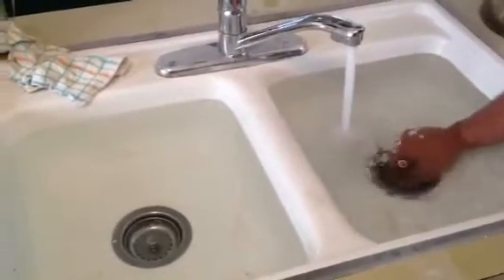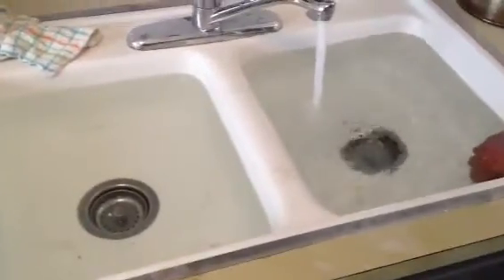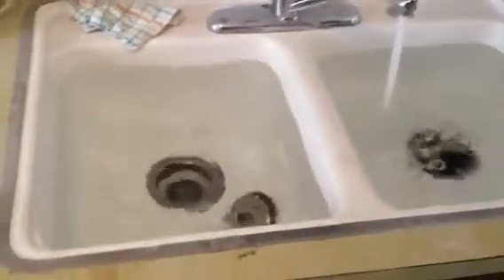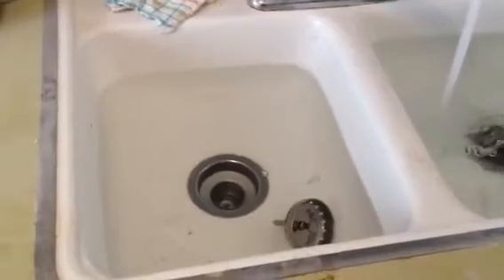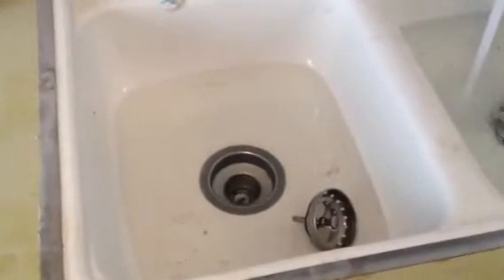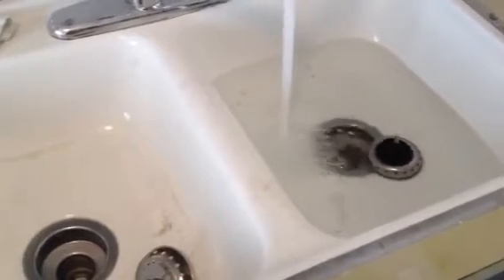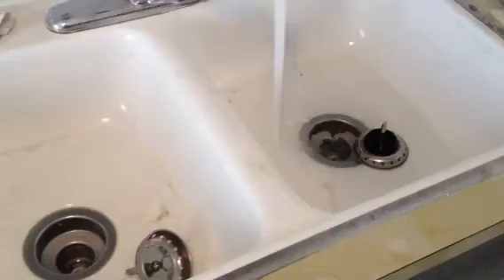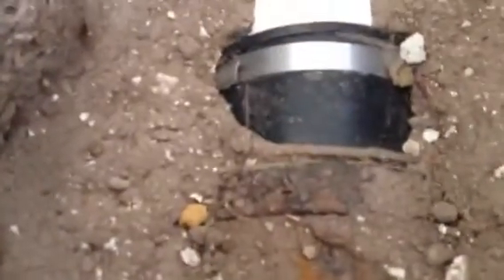Swift Plumbers pipe replacement video 3 customer 14847 pip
Swift Plumbers  pipe replacement video 3 customer 14847 pipe repair complete